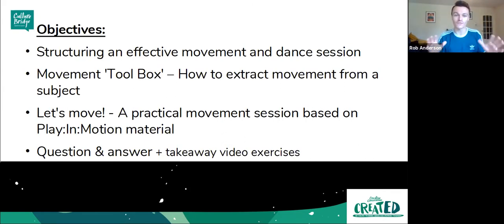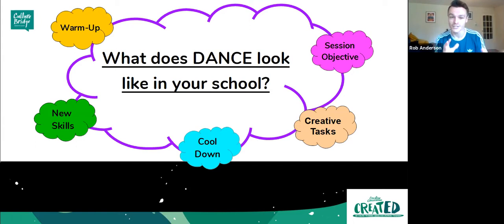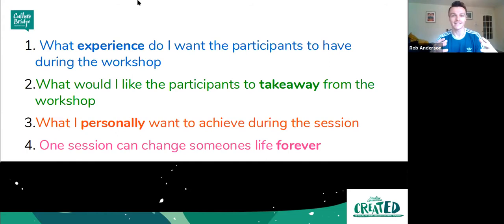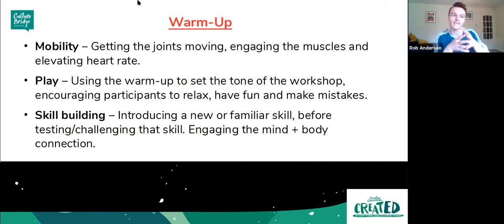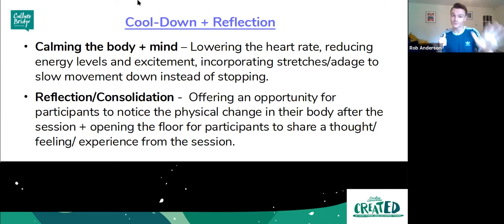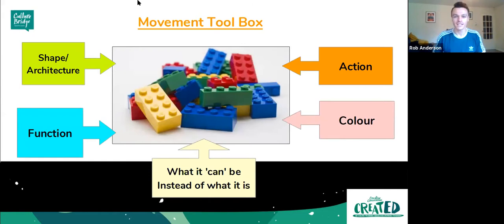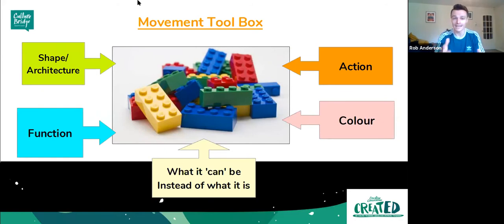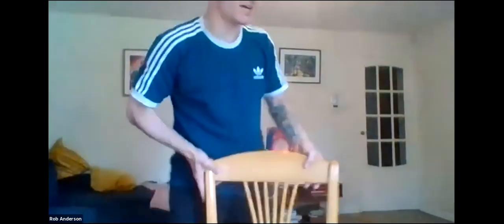CreatED Dance: Session 2 - A creative dance and movement workshop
As part of our CreatED series, we have teamed up with a range of experts to share ideas and tools with primary school teachers to help them to improve the creative provision within their schools. This session is focused on dance and led by pro dancer Rob Anderson of Play: In Motion and is an interactive session that includes a takeaway teacher toolkit.